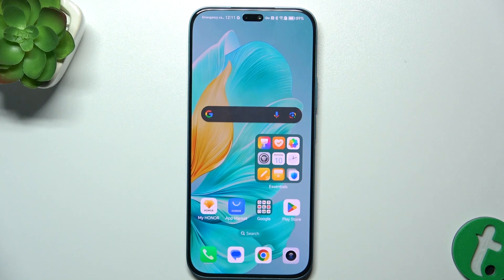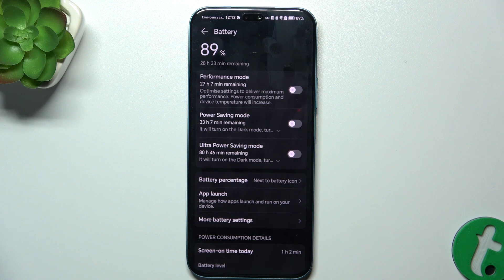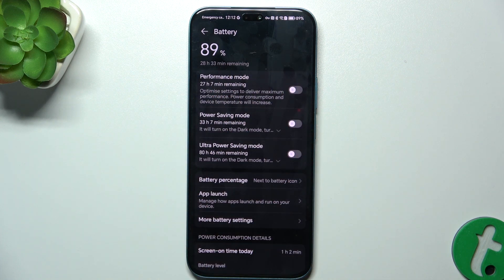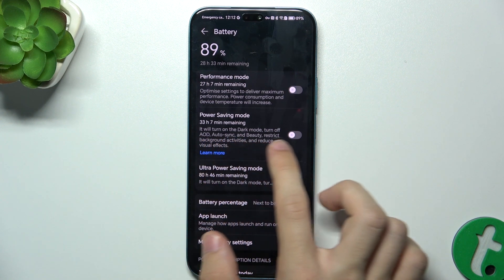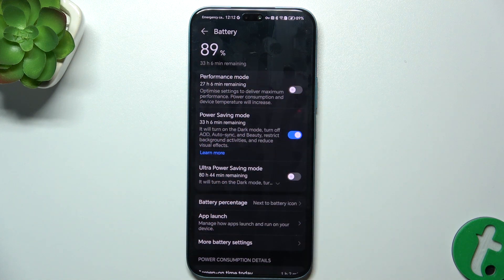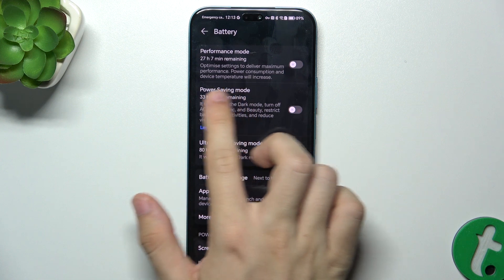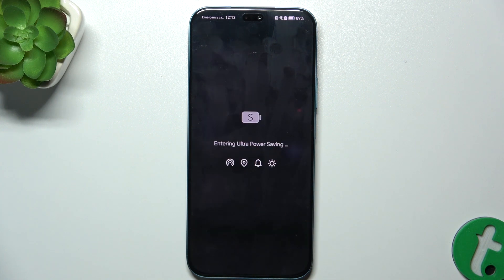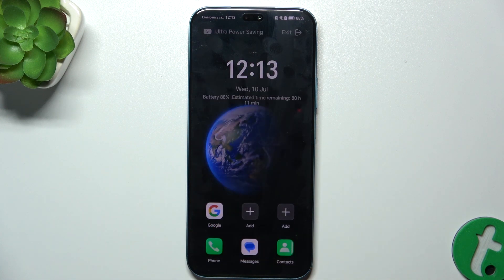Honor 200 Lite - How to Increase Battery Life - Extend Your Device's Power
In this tutorial, we’ll show you how to increase the battery life on your Honor 200 Lite smartphone with practical tips and settings adjustments. Extending battery life is essential for ensuring your device lasts throughout the day and beyond. We’ll guide you through various methods to optimize power usage, such as adjusting screen settings, managing background apps, and enabling battery-saving modes. Join us as we explore effective strategies to boost battery life on the Honor 200 Lite and keep your device running longer.

How to access battery settings and enable battery saver mode on the Honor 200 Lite
Steps to adjust screen brightness and screen timeout settings to conserve battery
How to manage and limit background apps to improve battery performance on the Honor 200 Lite
Tips for using battery optimization features and tracking battery usage on the Honor 200 Lite
How to troubleshoot common battery life issues and extend your Honor 200 Lite’s power